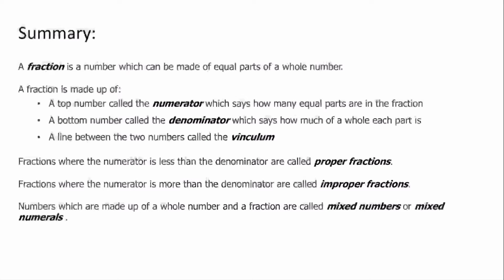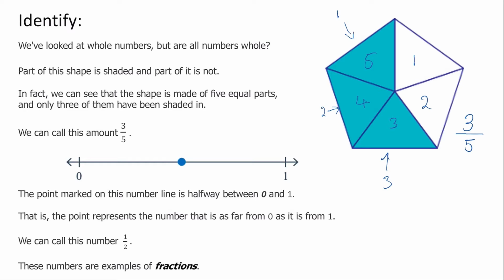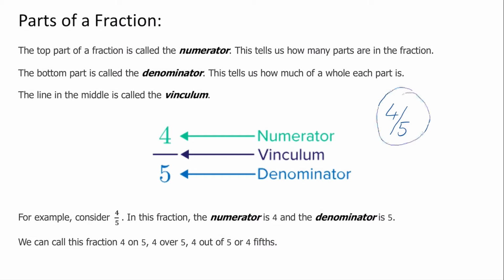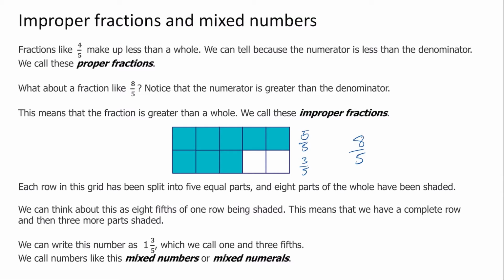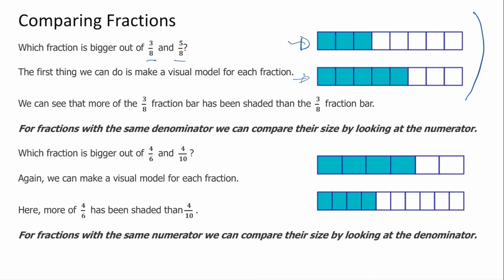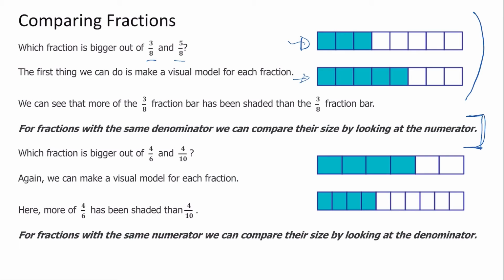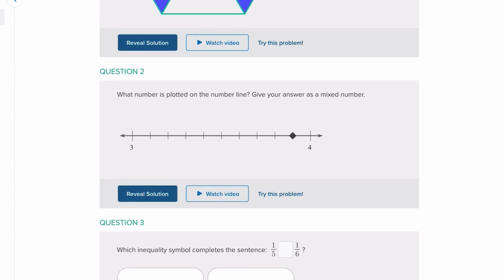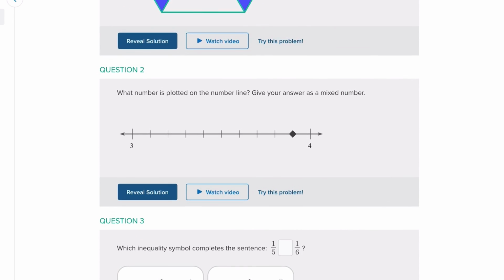Fractions: Identify Order Compare